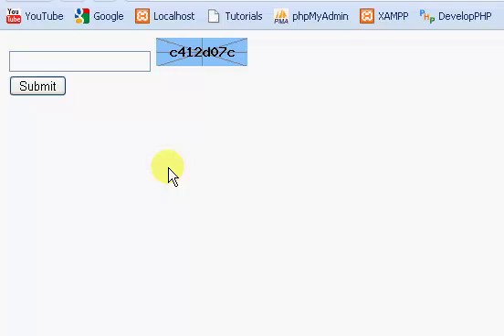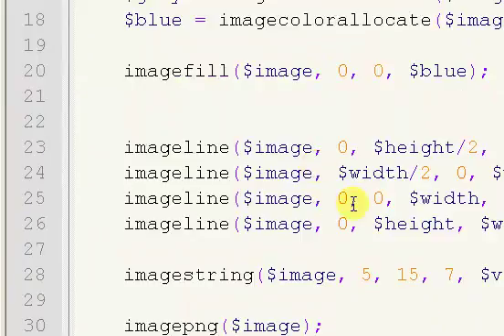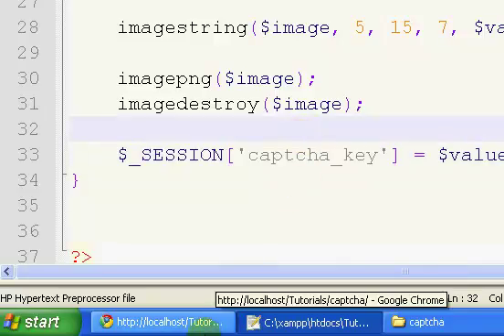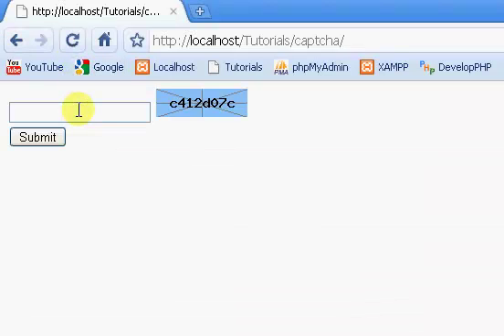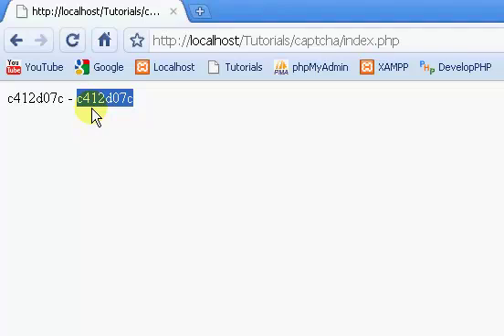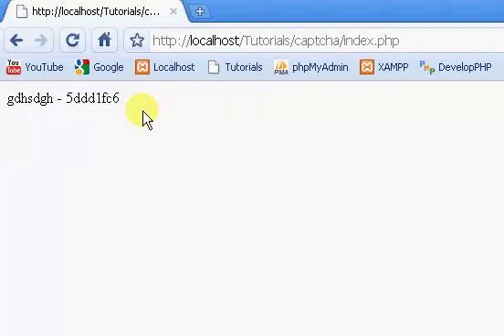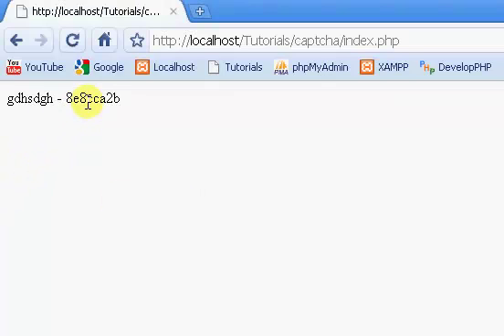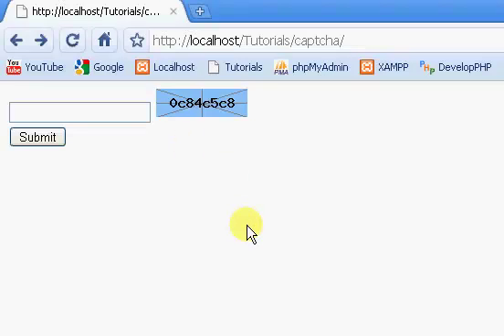PHP Tutorials // Captcha System (Part 4/4)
How to create a custom captcha system in php.